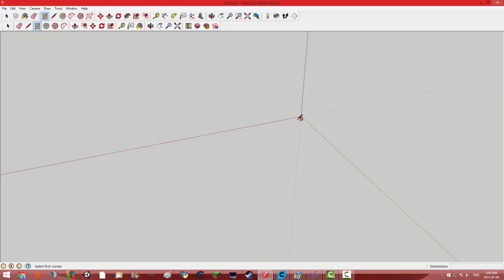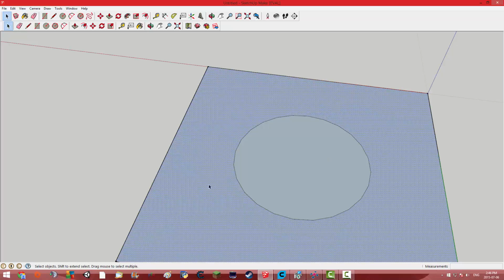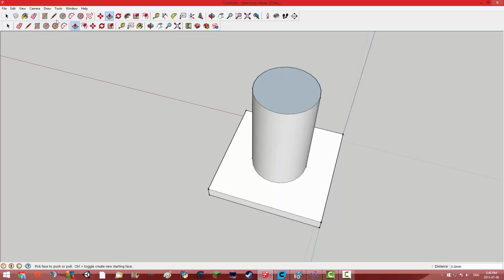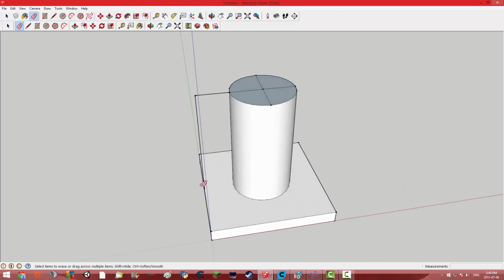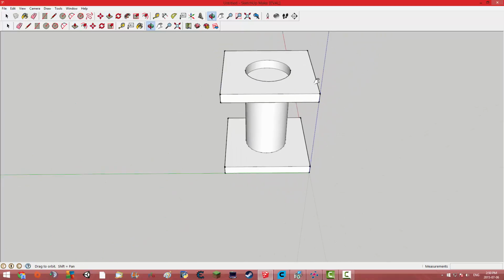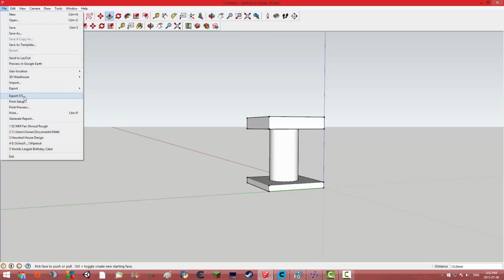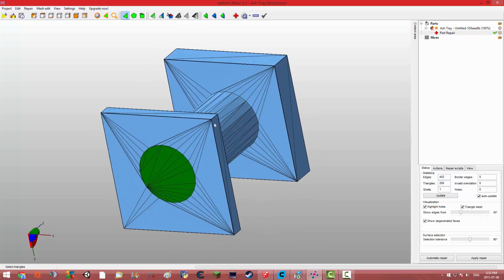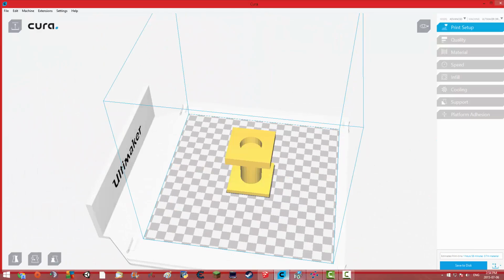How To Model And Print 3D Objects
Alright everyone today we are going to cover how to make your own 3D models/objects, and print them PROPERLY!

Heres the link to download Sketchup, and dont forget to get that STL extension!